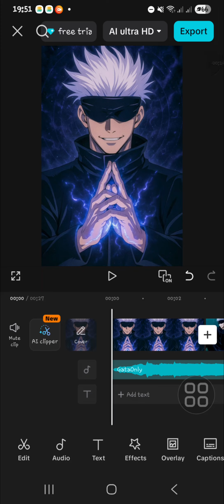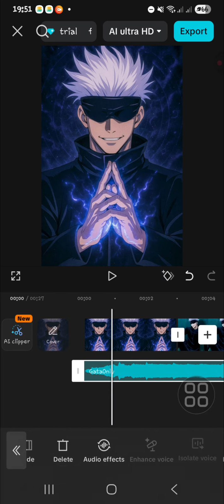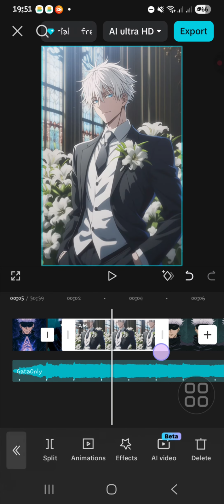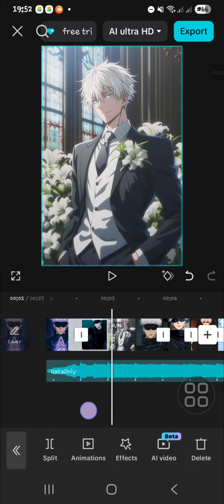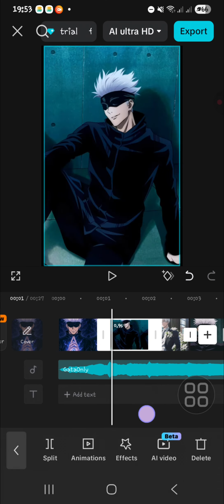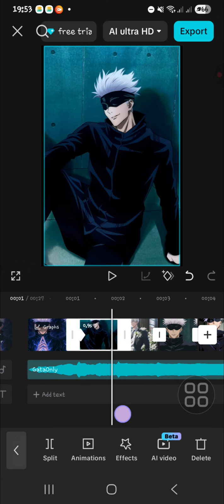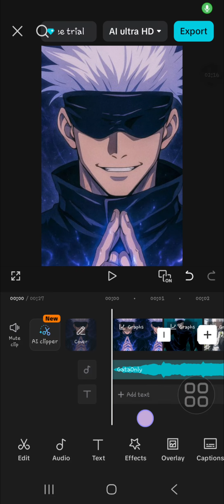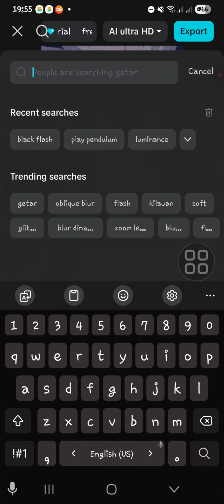Epic Anime Edit Secrets - How to Make Stunning Anime Video in CapCut Mobile Tutorial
Want to create anime edits that look like pro-level AMVs? 🎬
🔥 Learn how to sync beats, add smooth zooms, and apply cinematic effects with CapCut Mobile!
🎧 Step-by-step keyframe and beat mark guide
✨ Best effects to make your anime edits pop
📱 Perfect for TikTok, Reels, and YouTube Shorts!